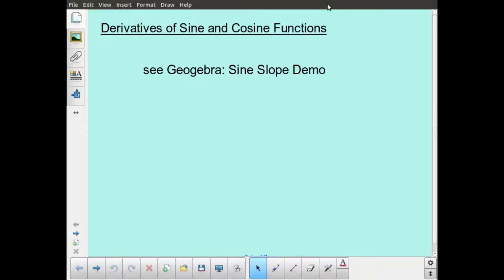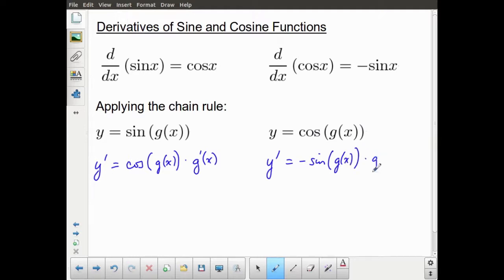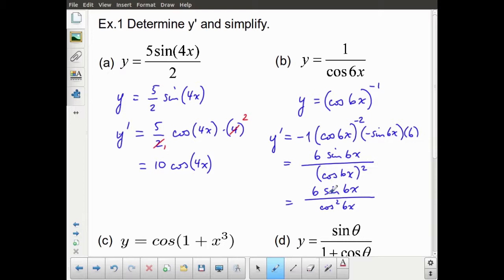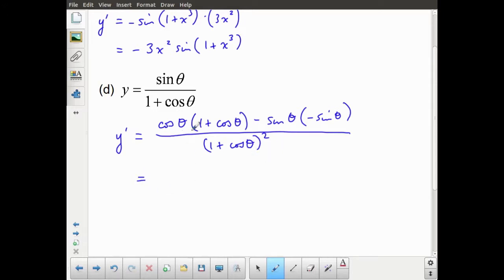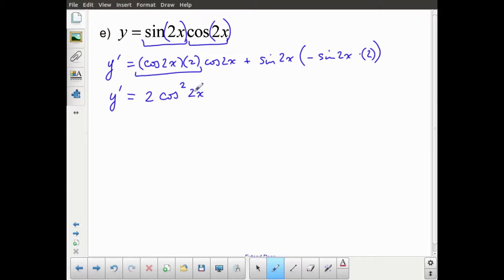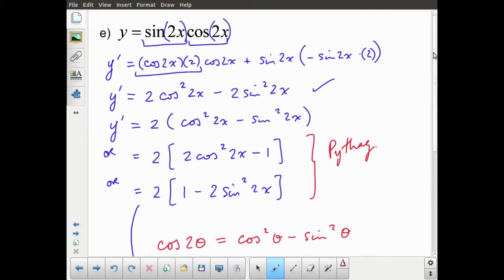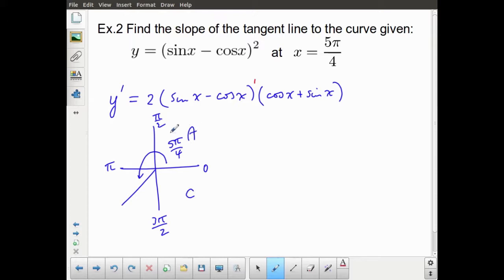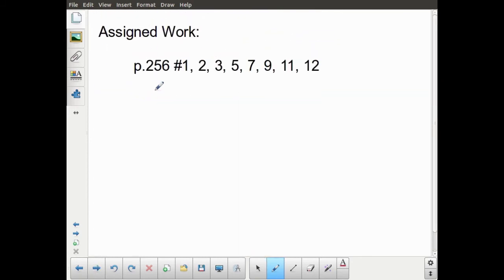MCV4U - Derivatives of Sine & Cosine